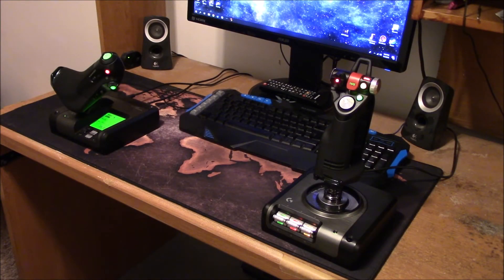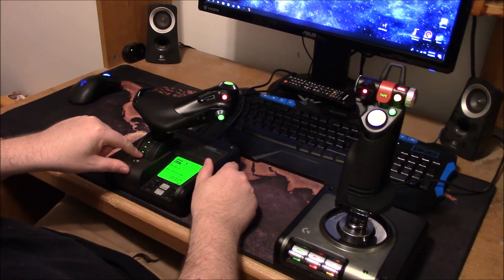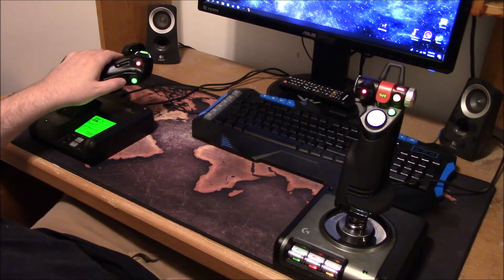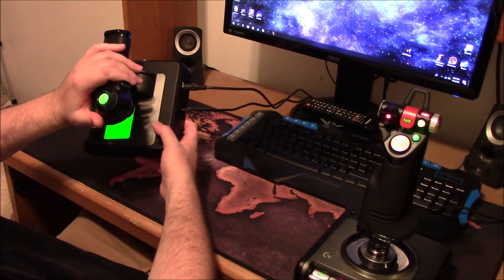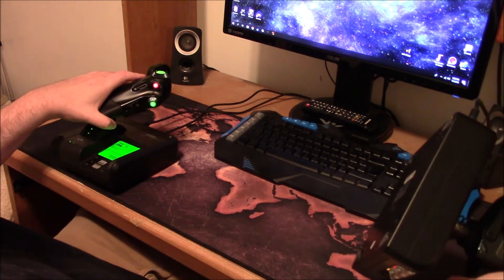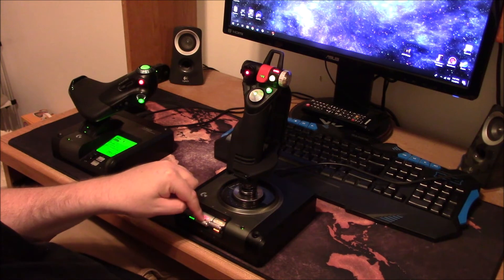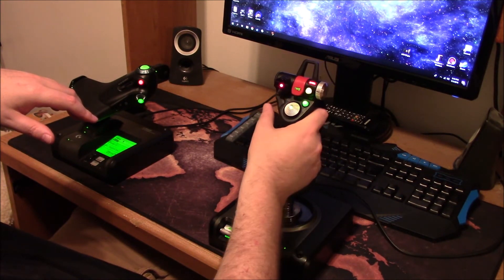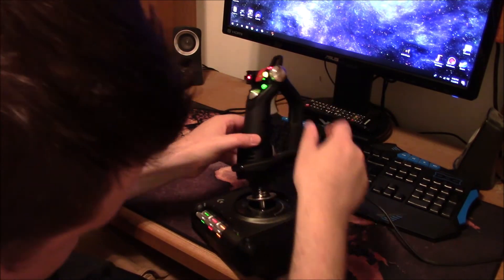Review - X52 Professional Hotas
i take a close look at the X52 Pro Hotas and tell ya what i think and some tricks u should know.